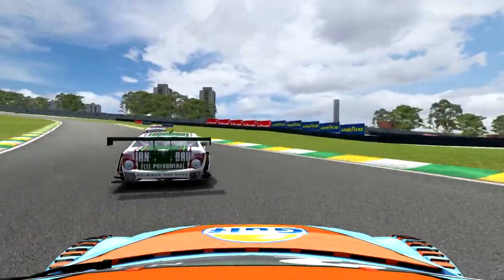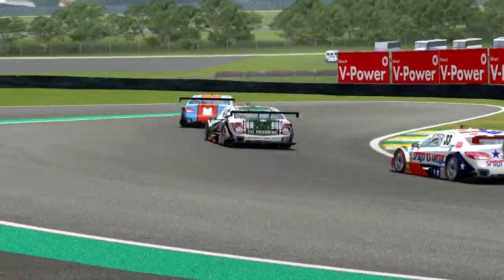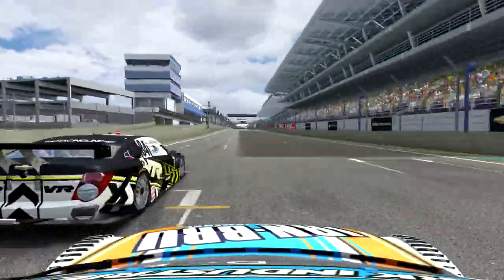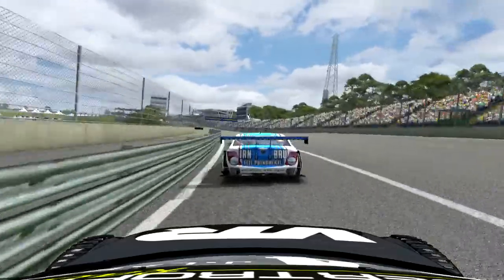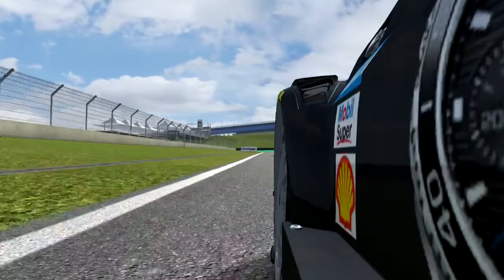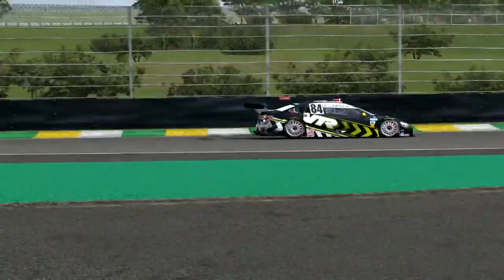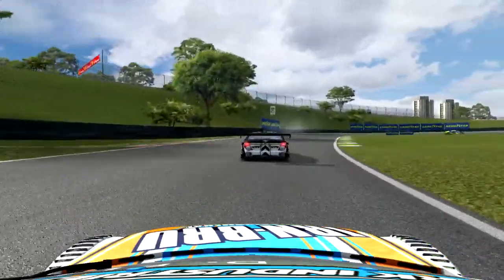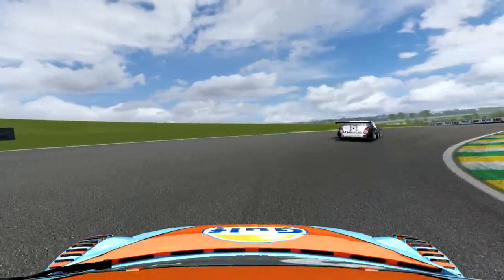GSC2012 100% by RCL - Season 2 - Round 1. Interlagos - Highlights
The second season of Game Stock Car 2012 100% by RCL kicked off over the weekend and so we have the highlights available for you to watch.

Enjoy the first 30mins of racing this season with familiar faces, awesome battles and some exciting moments.